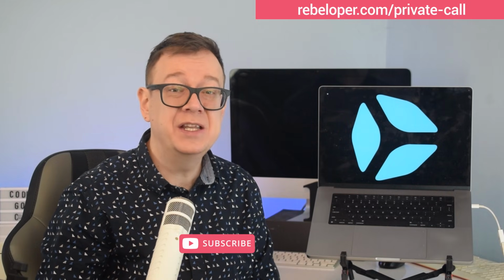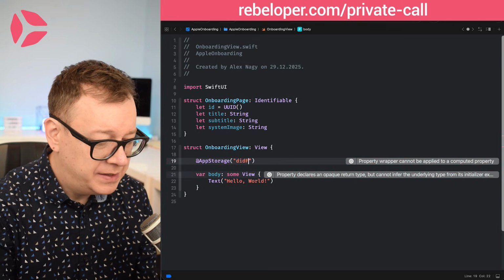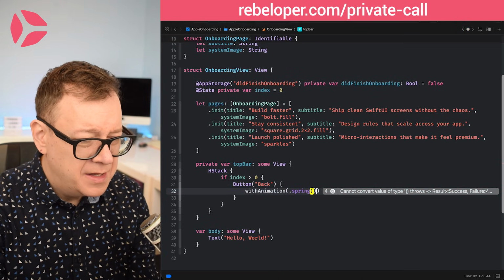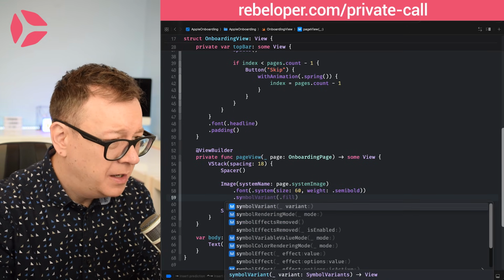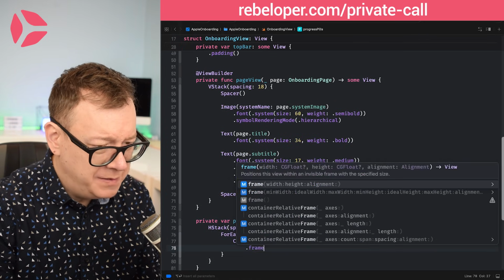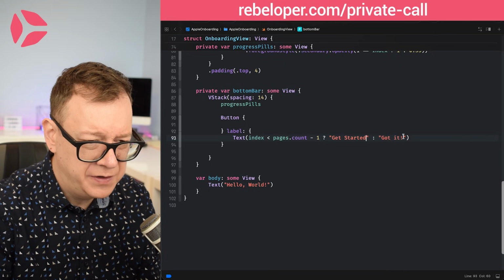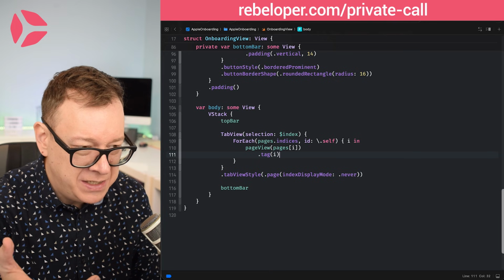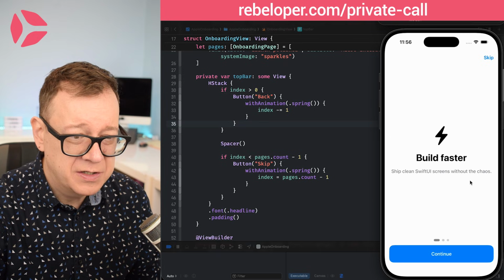Apple-Style SwiftUI Onboarding in Under 100 Lines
SwiftUI onboarding doesn’t need frameworks, complex state, or hundreds of lines of code.
In this video, I build an Apple-style onboarding flow in under 100 lines of pure SwiftUI — focused on clarity, structure, and native feel.
No libraries. No hacks. Just clean paging, progress indicators, skip logic, and a polished finish that feels at home on iOS.

This is the same approach I use when shipping real apps:
simple structure, intentional animations, and UX that guides users without noise.
If you’re building SwiftUI apps and want them to feel native, fast, and premium, this pattern is a solid foundation.